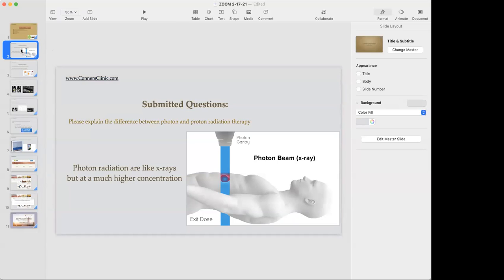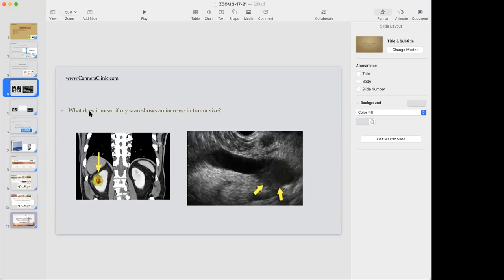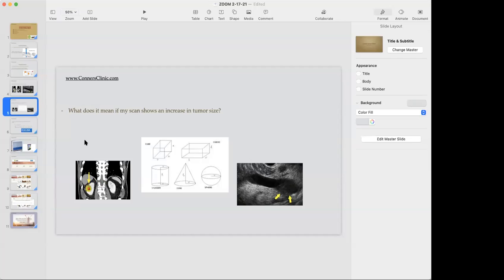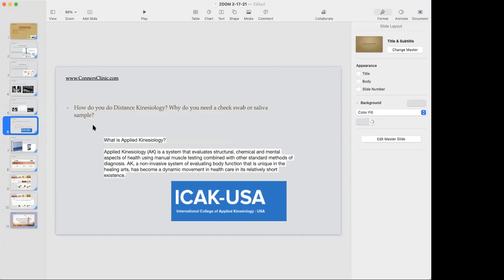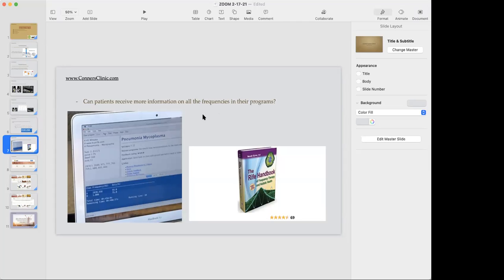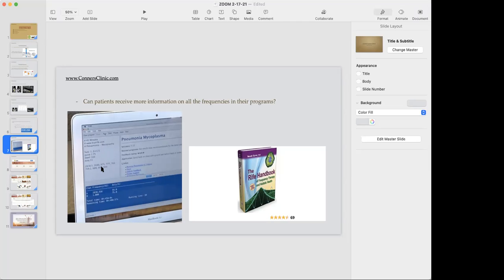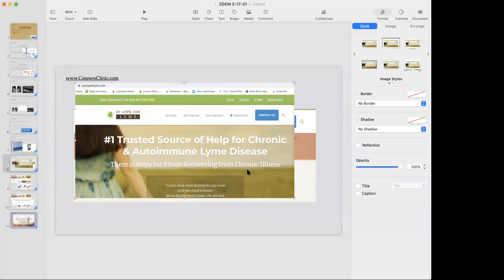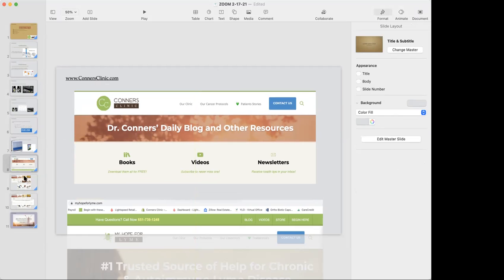Radiation Therapy | What if my Tumor Increases? | Conners Clinic Zoom Call